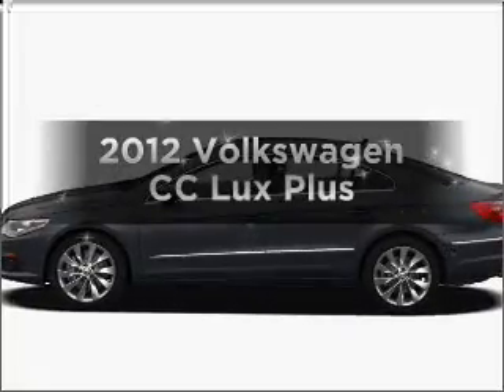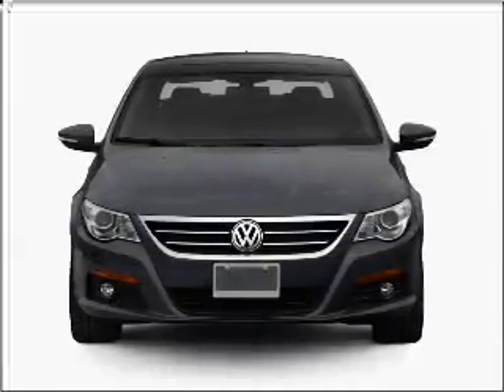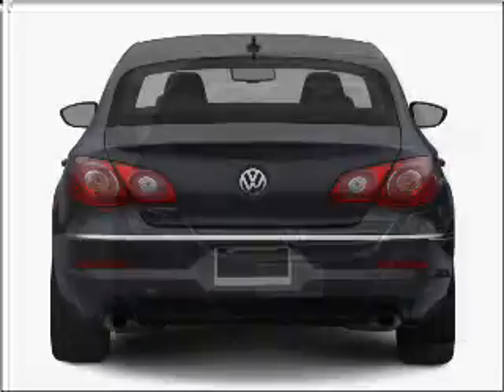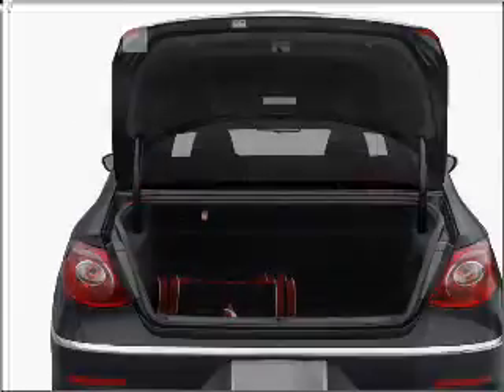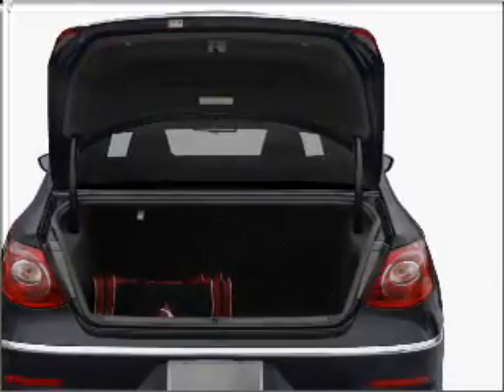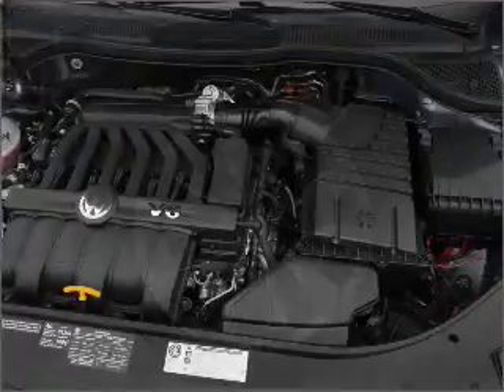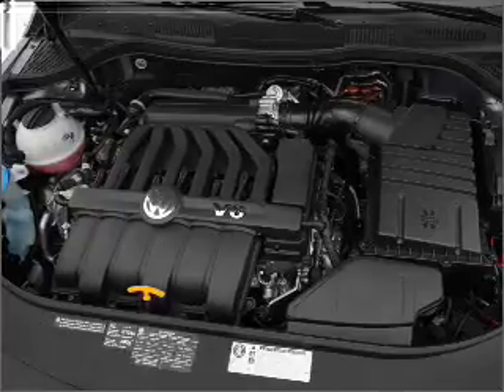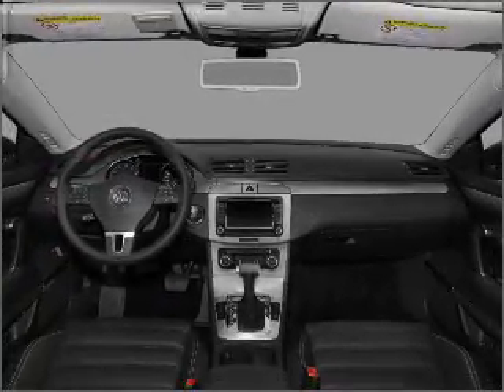2012 Volkswagen CC - Atlanta GA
Year: 2012
Make: Volkswagen
Model: CC
Trim: Lux Plus
Engine: 2.0 liter inline 4 cylinder 16 valve
Transmission: 6-Speed Automatic
Color: Gray Metallic
Mileage: 0
Address:
5901 Peachtree Industrial Blvd